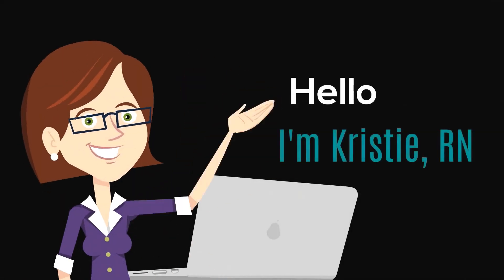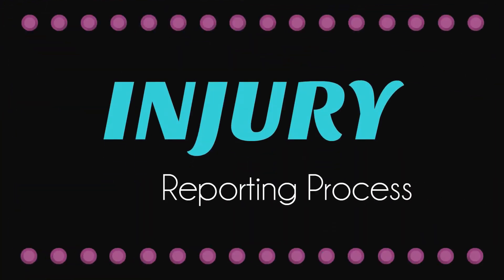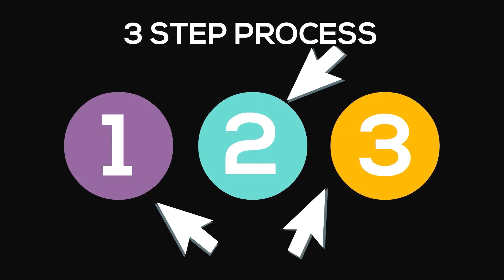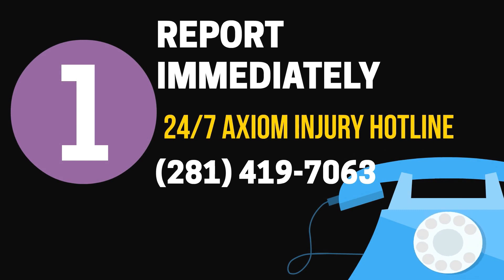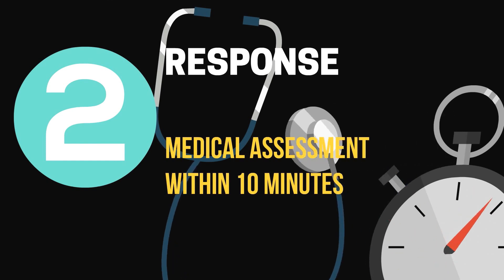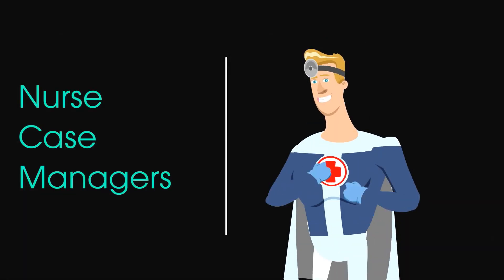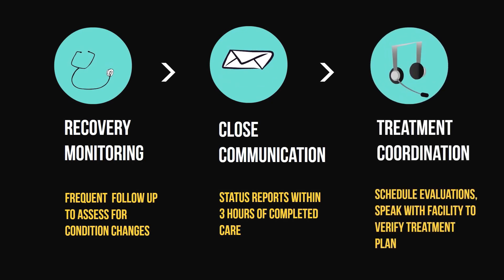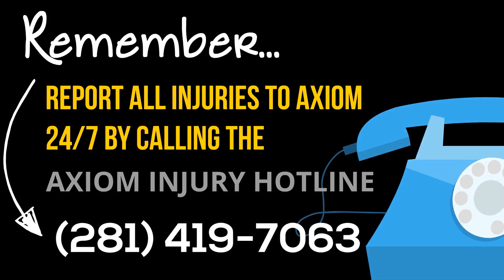Axiom Injury Reporting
Axiom Medical - Easy 3 Step Injury Reporting Process